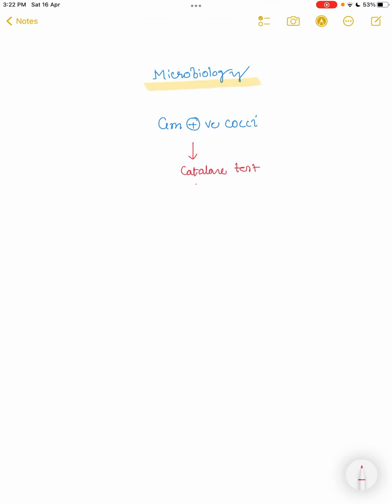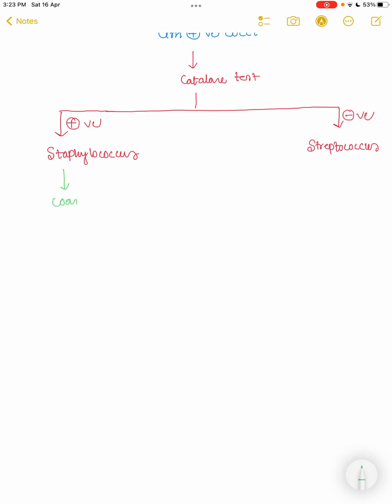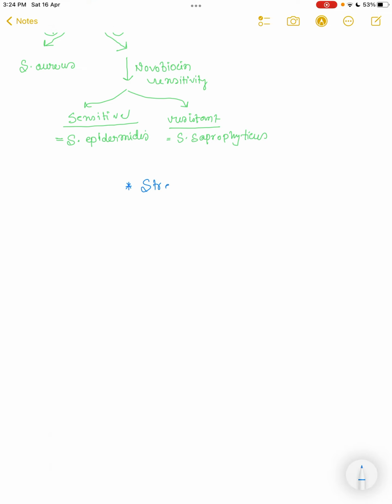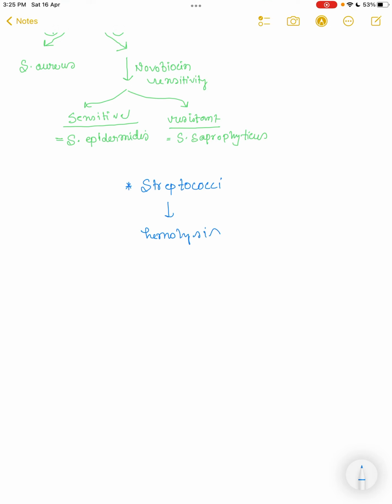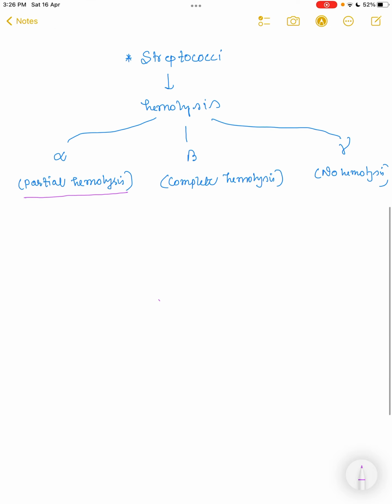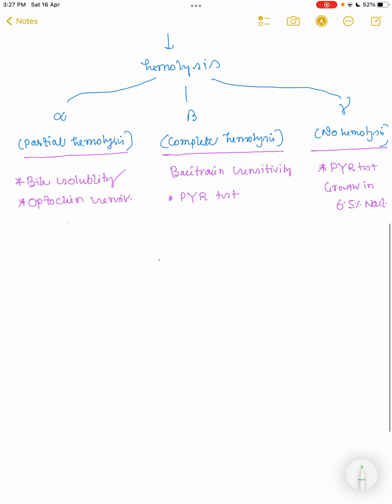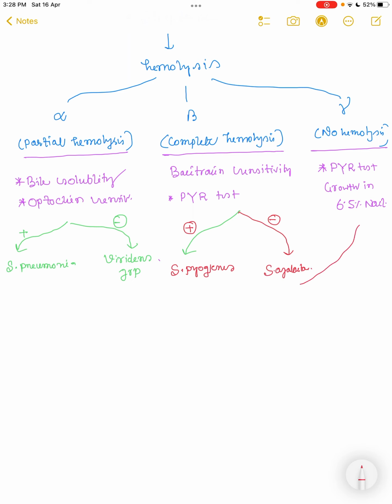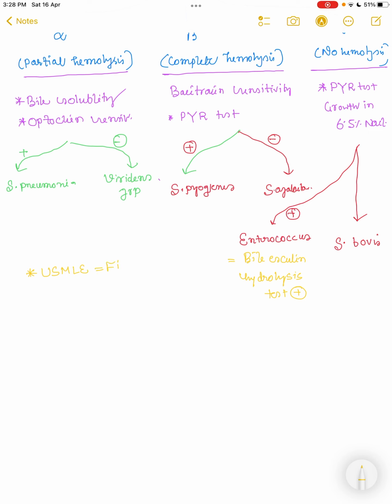Staphylococcus vs Streptococcus || easy way to remember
How to remember various concepts of Staphylococcus and Streptococcus
Thanks to USMLE first aid book
Most important concepts of microbiology